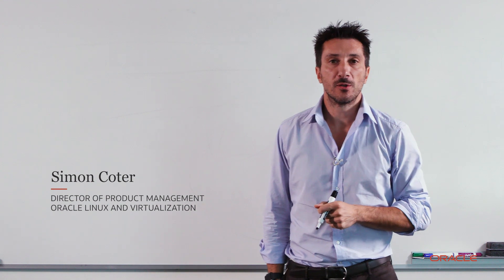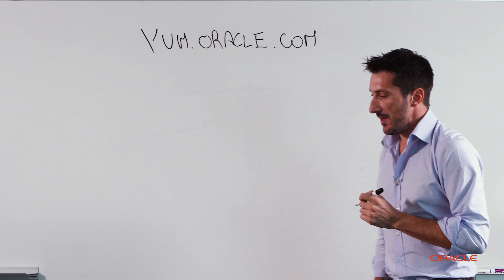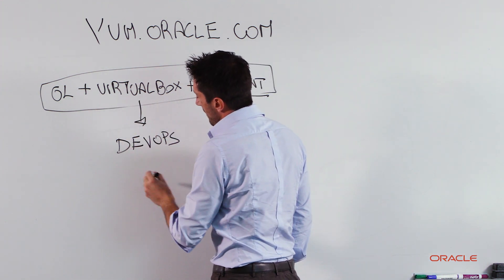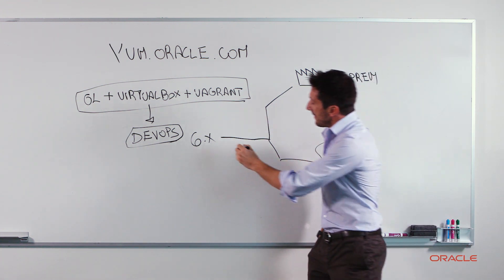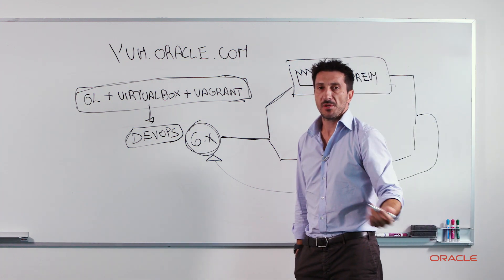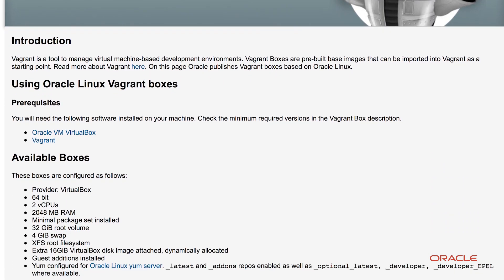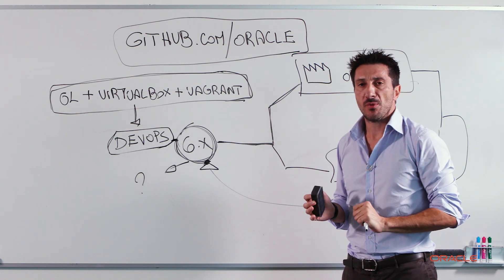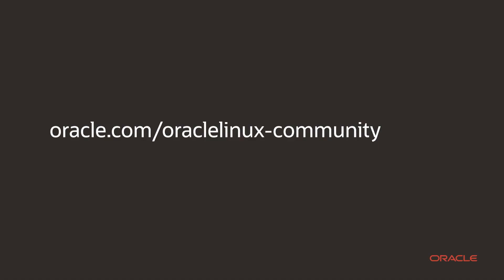Rapid Application Deployment and Development with Oracle Linux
Watch this whiteboard to understand how you can rapidly develop and deploy applications with Oracle Linux. Presented by Simon Coter, Oracle Linux Product Management Director